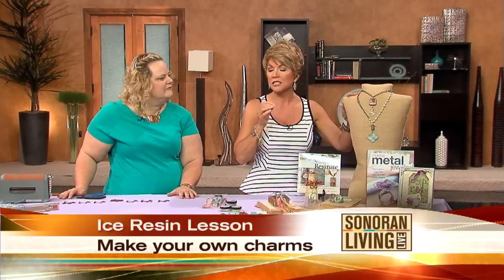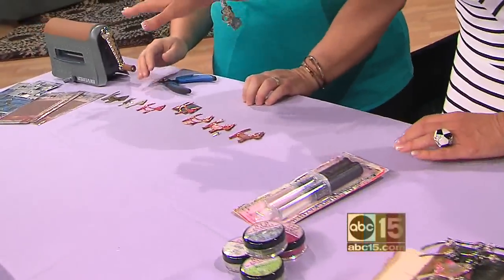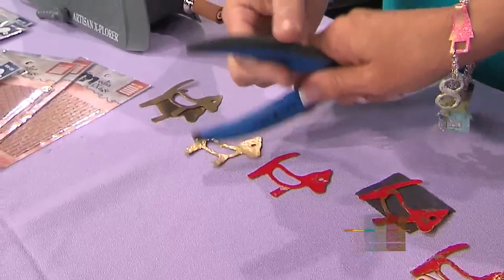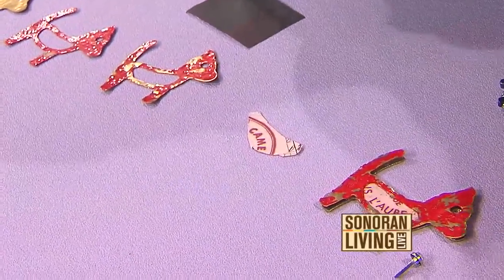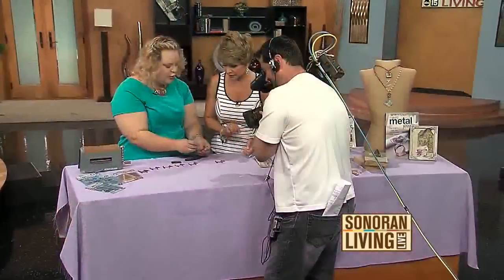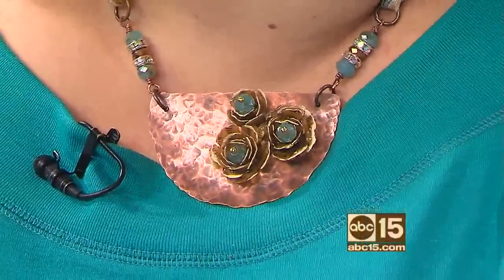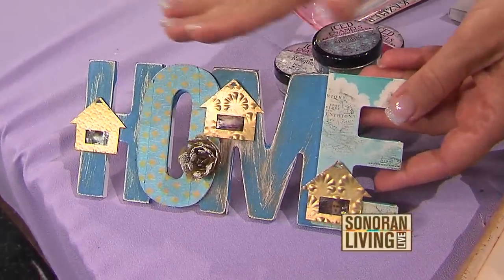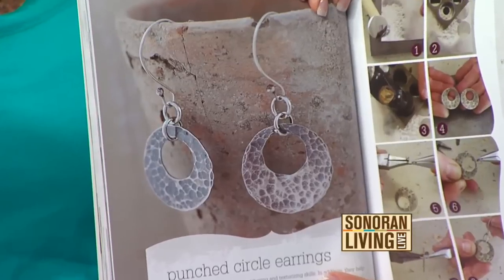Learn how to make your own metal jewelry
Jen Cushman demonstrates how to make metal jewelry without feeling intimidated. It can actually be fun!